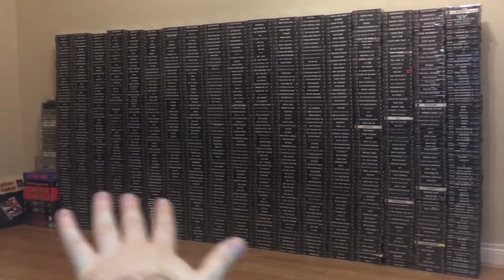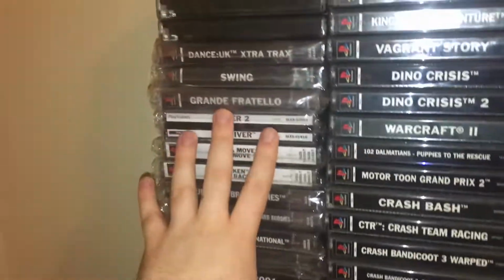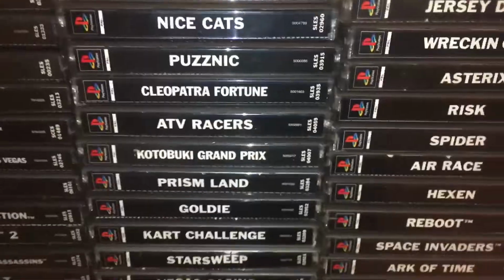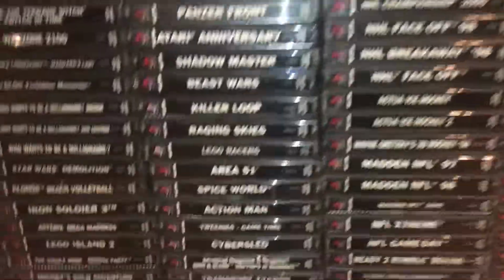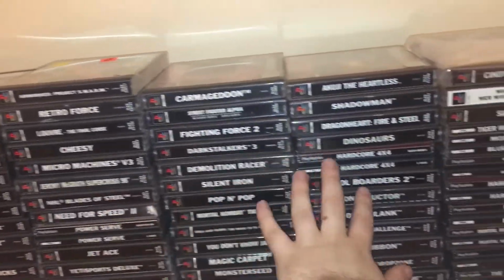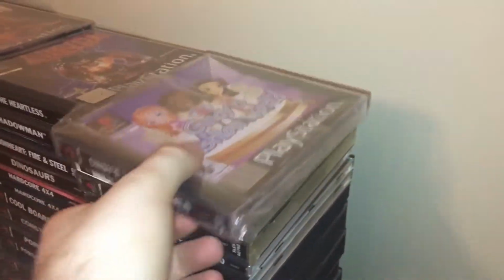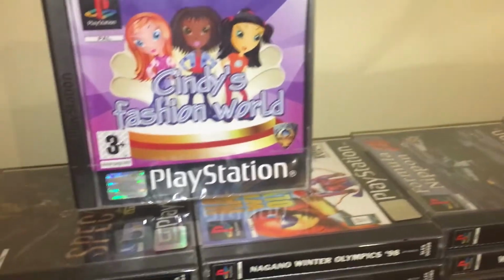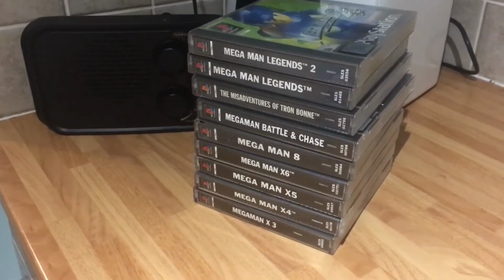My Playstation 1 Collection 2019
Updated PS1 Collection video! For 2019.